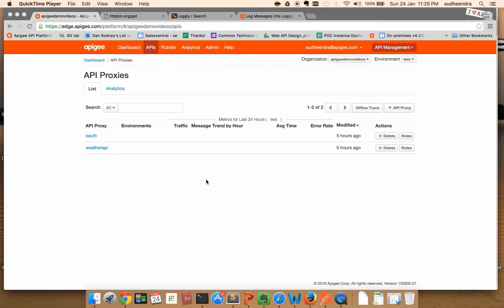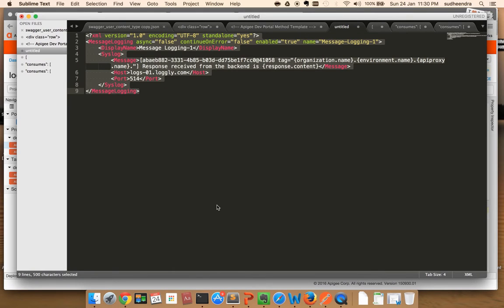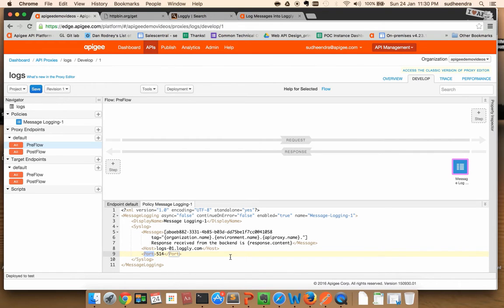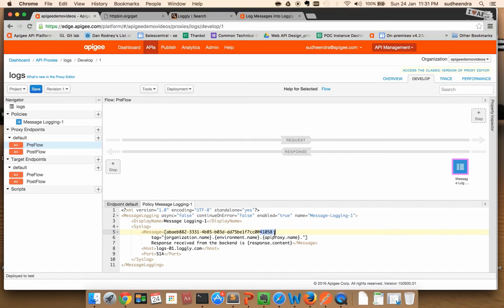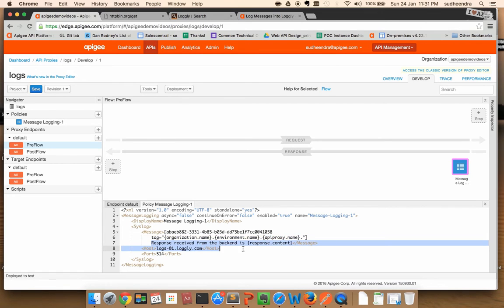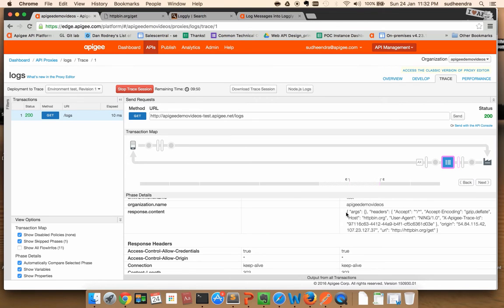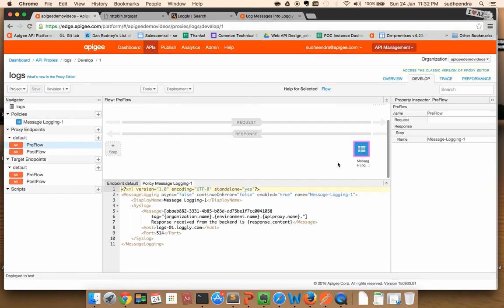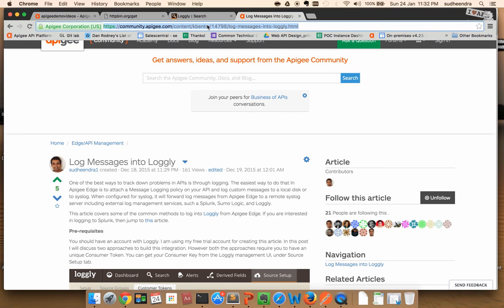Log Messages into Loggly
In this Four Minute Video for Developers (4MV4D), learn how to use the Message Logging policy in Apigee Edge to push log messages into Loggly.